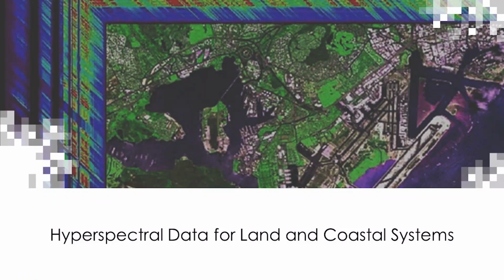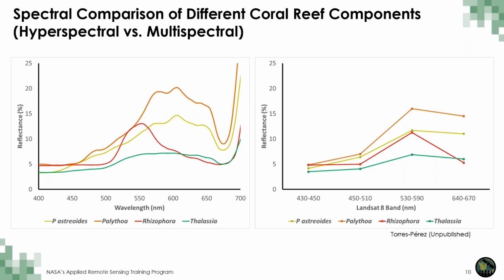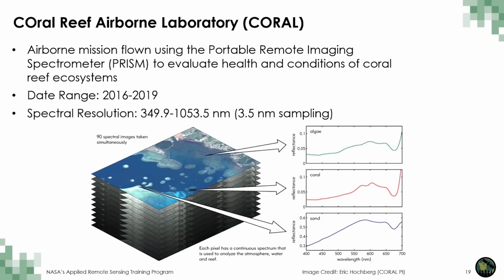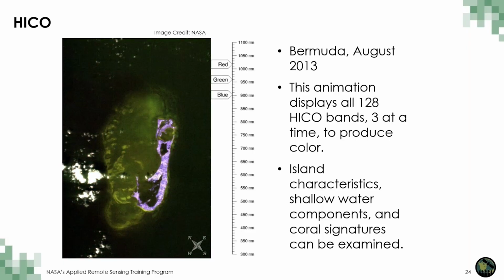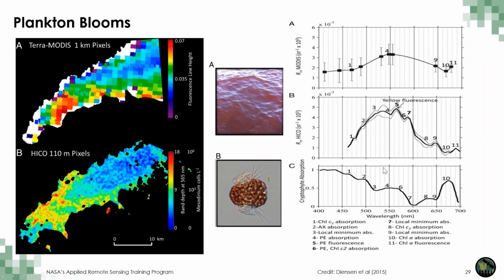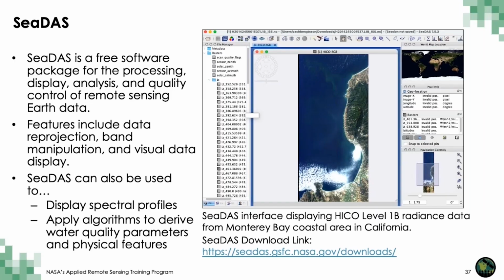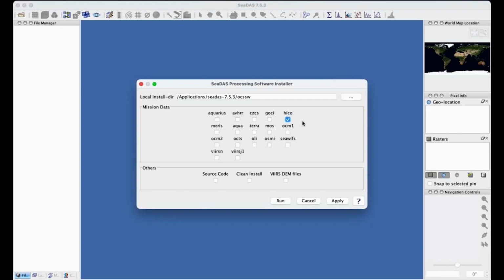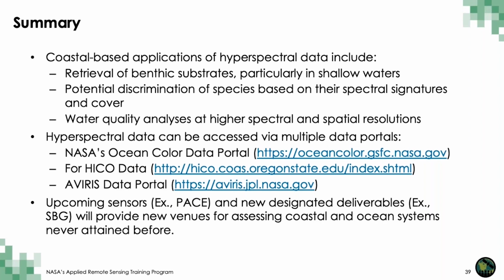Hyperspectral Part 3 LMS